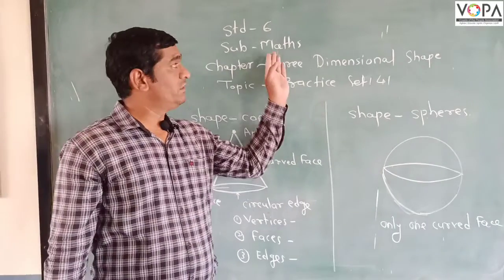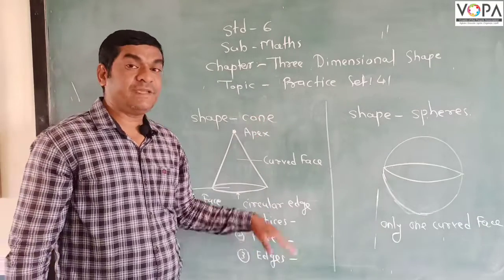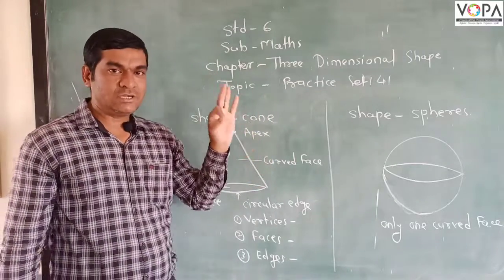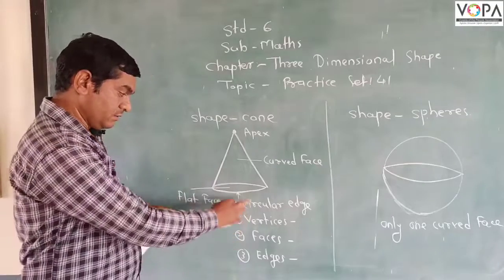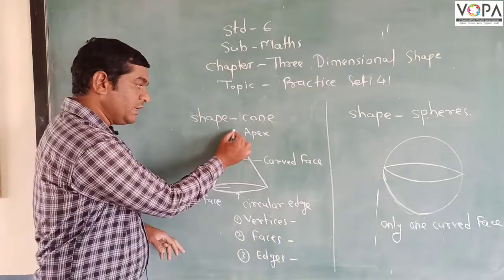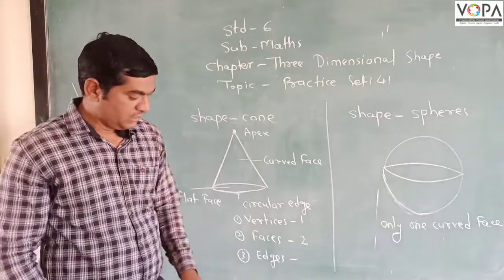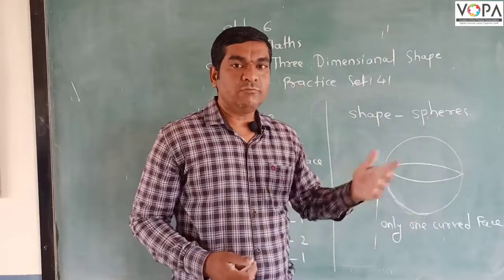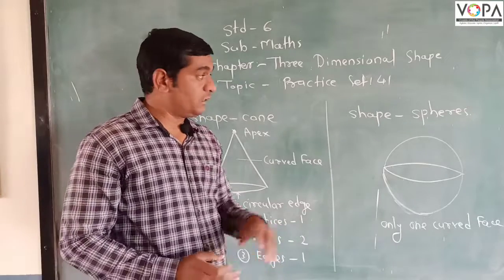6th | Maths | Three Dimensional Shape | V3 | VSchool